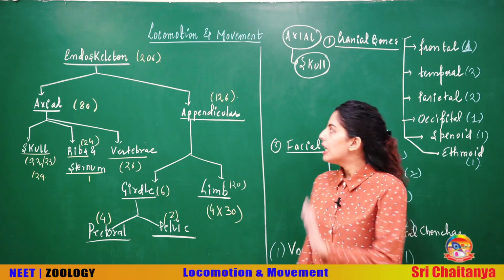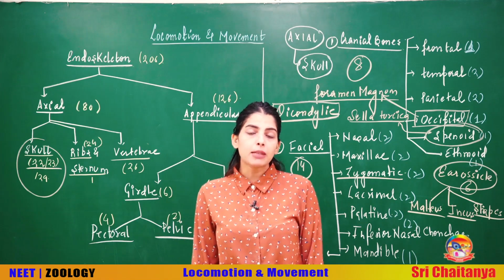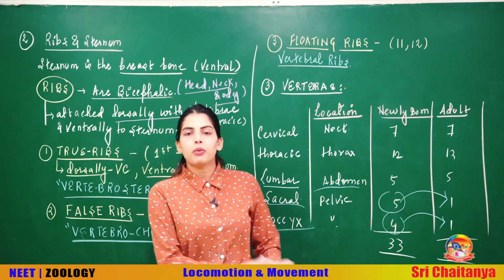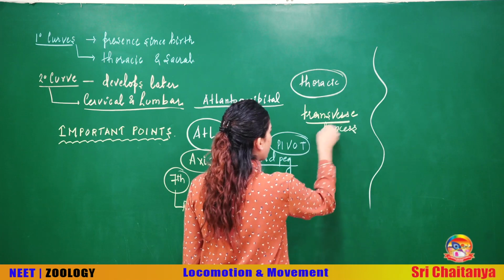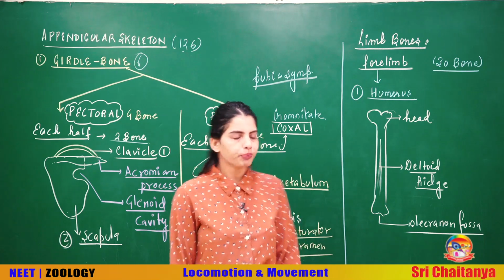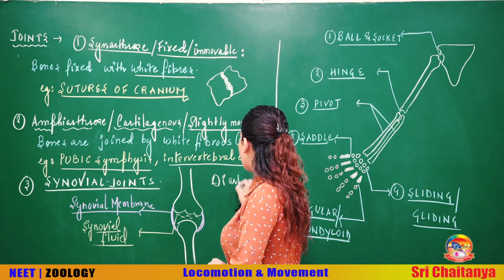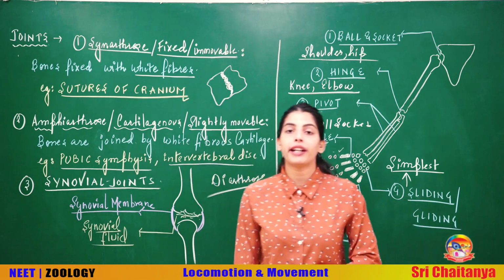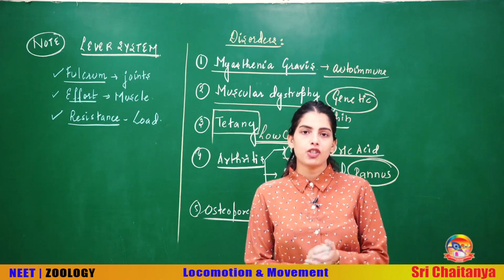LOCOMOTION & MOVEMENTS (PART-2)